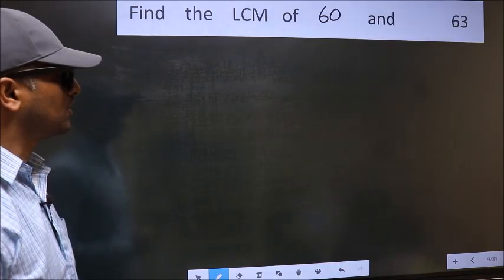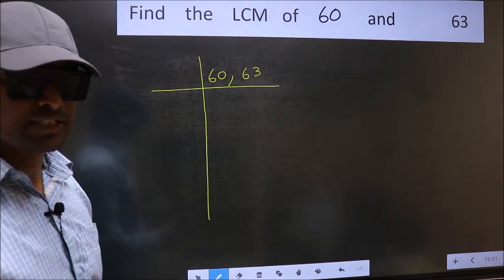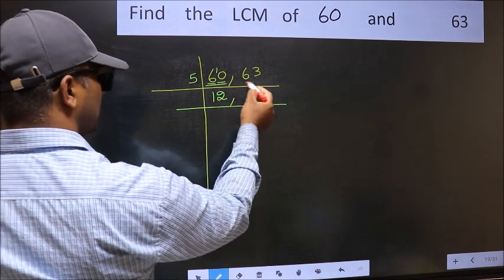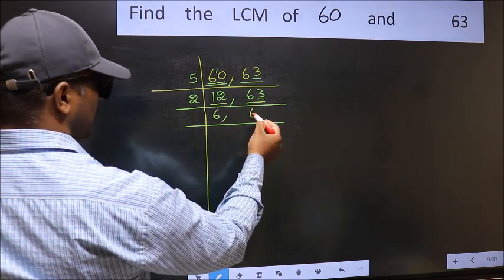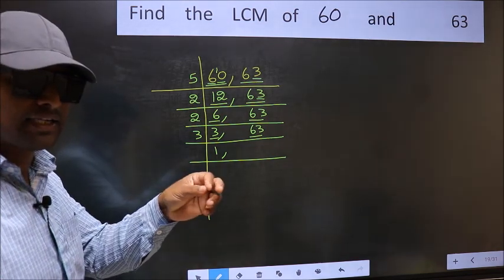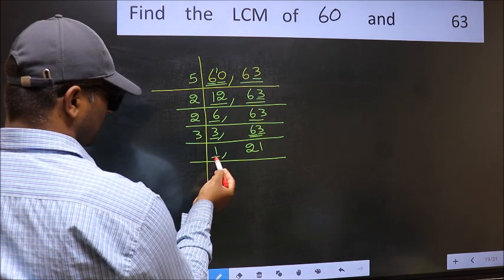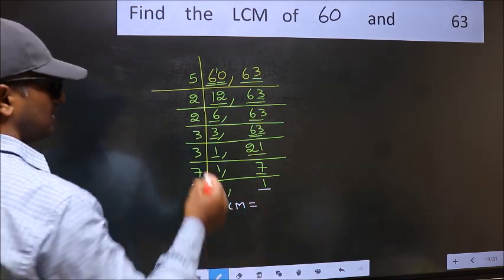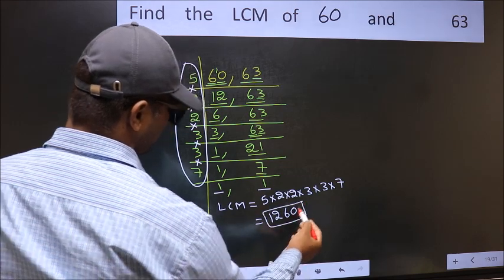LCM of 60 and 63